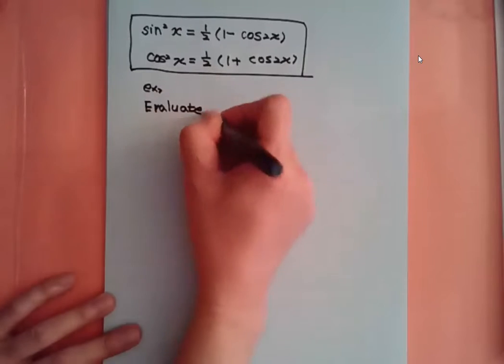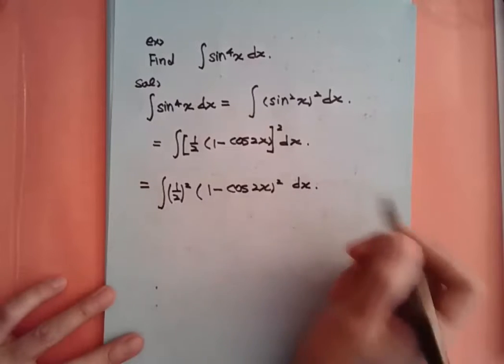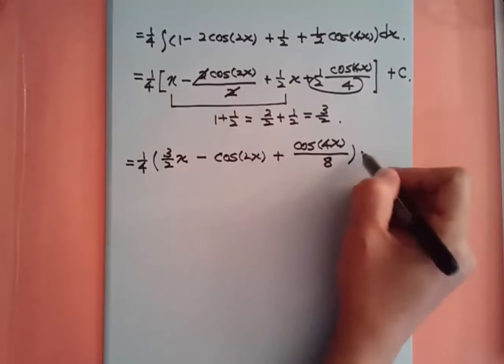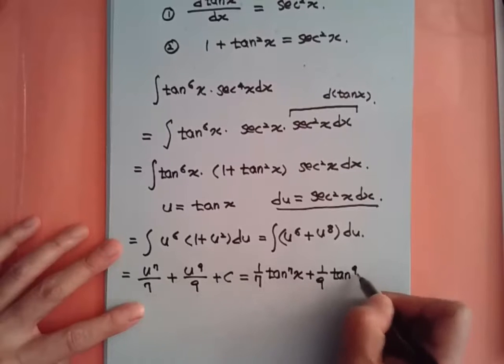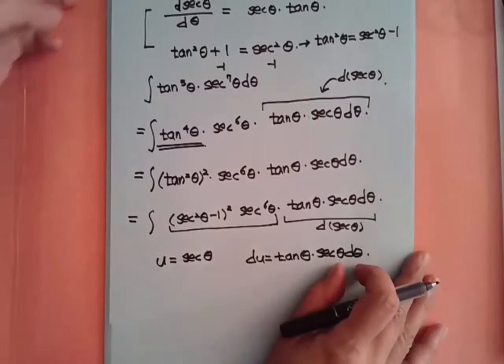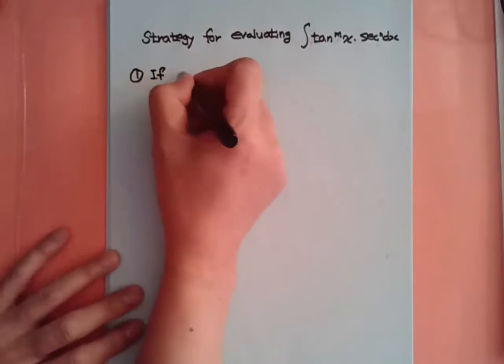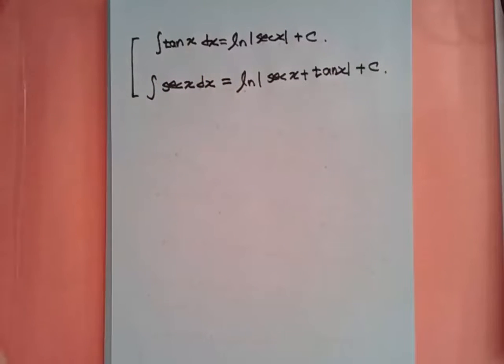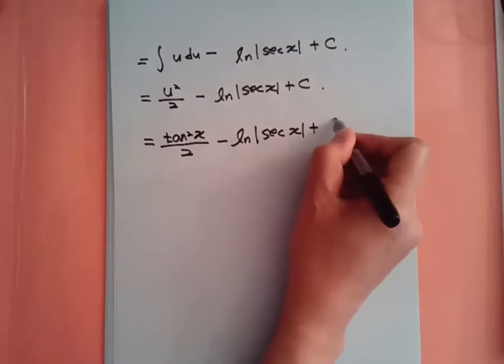Cal II Jan 25, 7 2 Trigonometric Integral (upto p8)